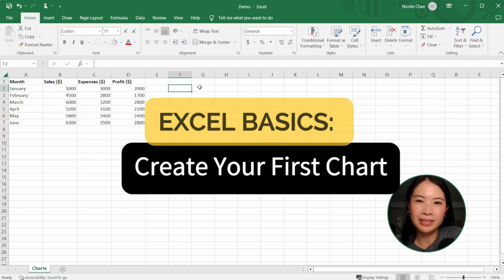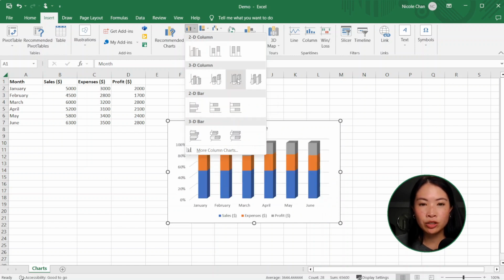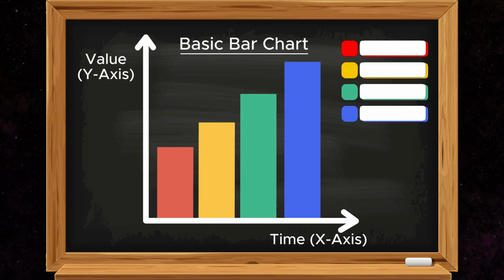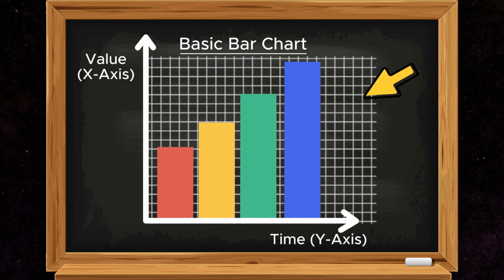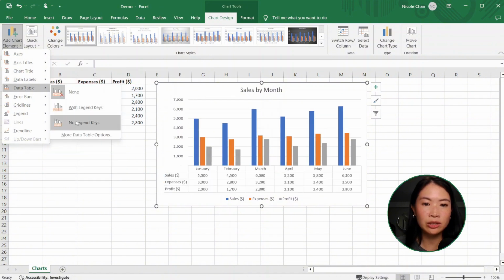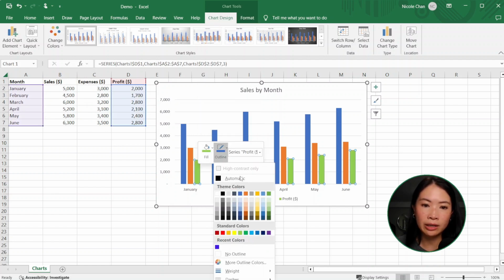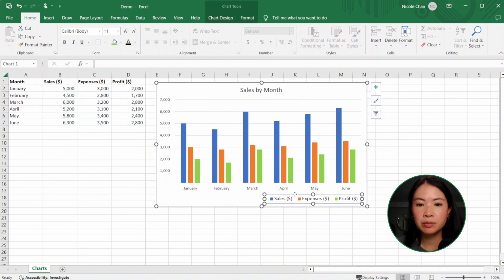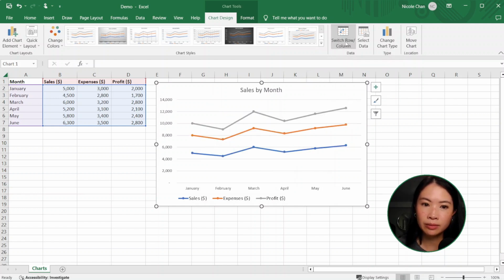How to Start Using Excel Charts Today: Create Your First Excel Chart - For Beginners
Ready to create your first chart in Excel?
In this beginner-friendly tutorial, I’ll show you how to create your first chart with ease, from adding and modifying chart elements to understanding chart terms. Perfect for those new to spreadsheets or looking for a quick refresher!

What You’ll Learn:
✅ How to create your first chart
✅ Learn chart terminology (i.e.: axis, legend, gridlines)
✅ How to make the chart your own

Timestamps:
0:00 Introduction
0:25 Create Your First Chart
0:47 Basic Elements of a Chart
1:40 Changing Chart Elements
2:40 Changing Chart Text
3:06 Changing Chart Type